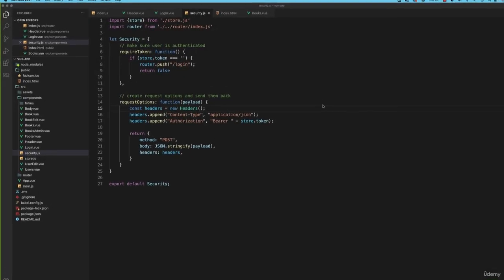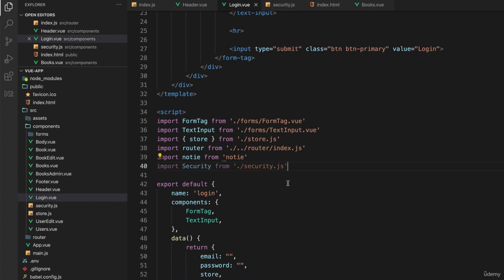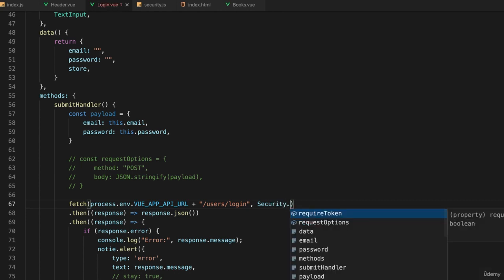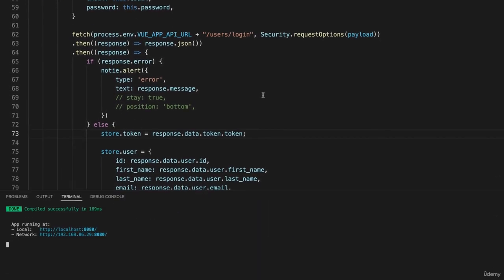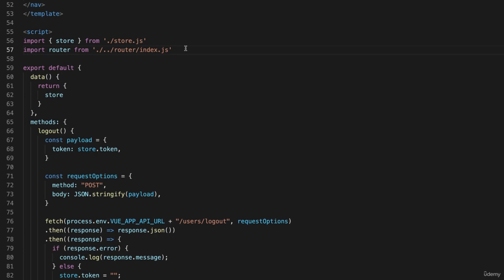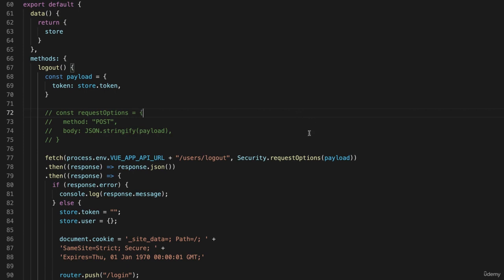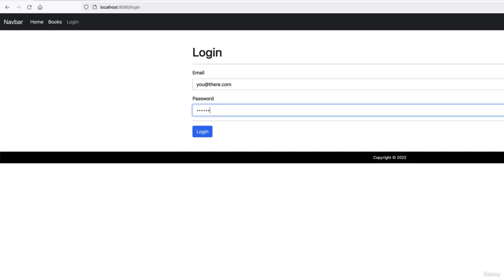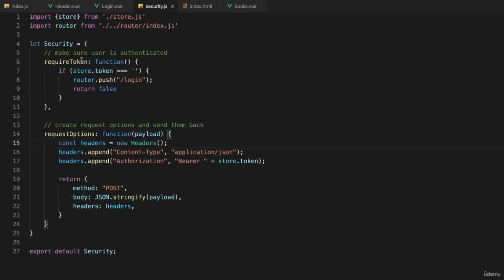8 7 Using our new Security JavaScript module